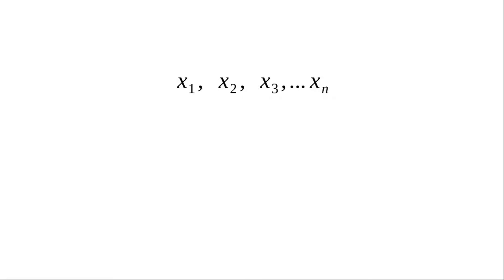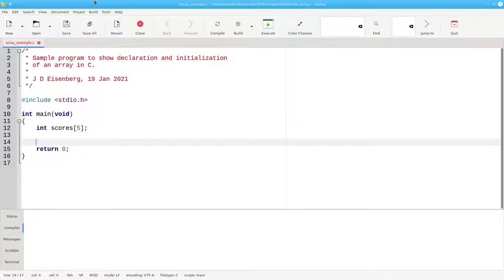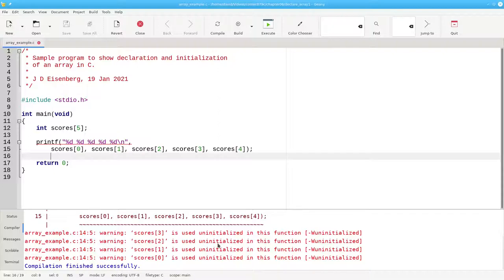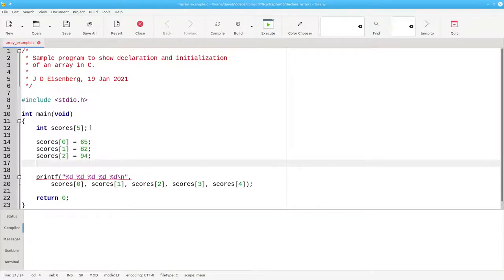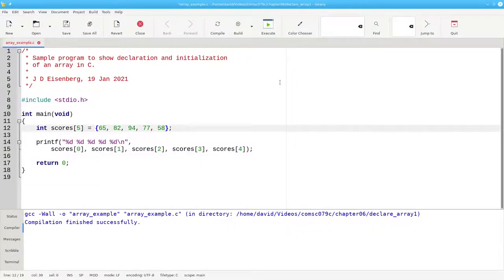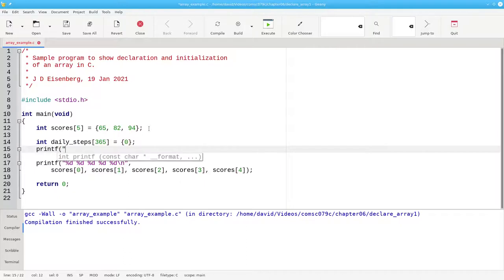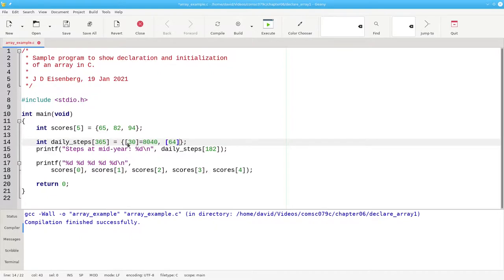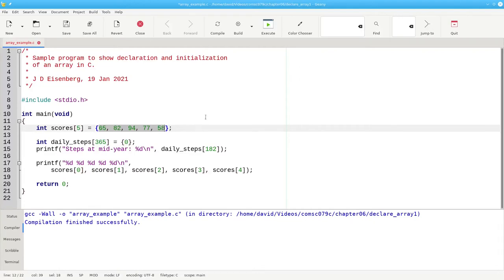Chapter 6: Declaring and Initializing Arrays